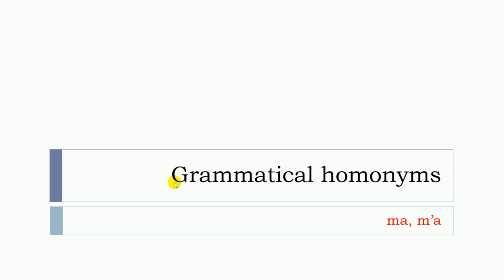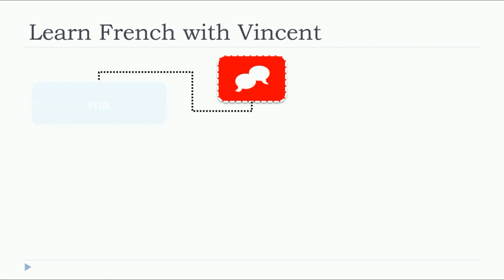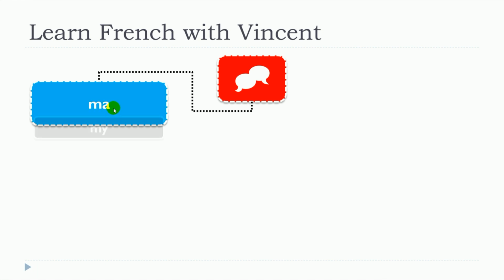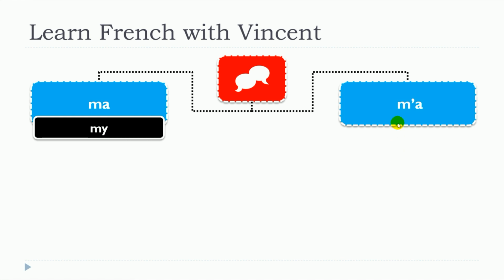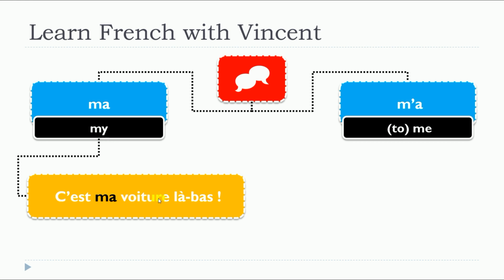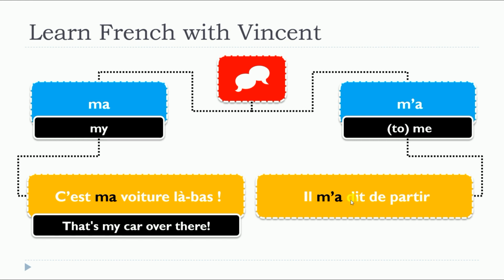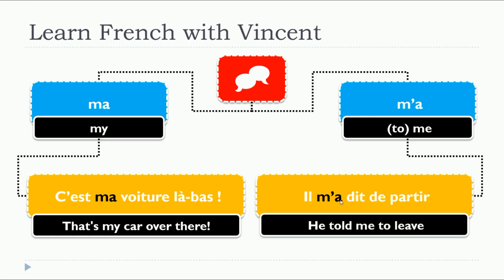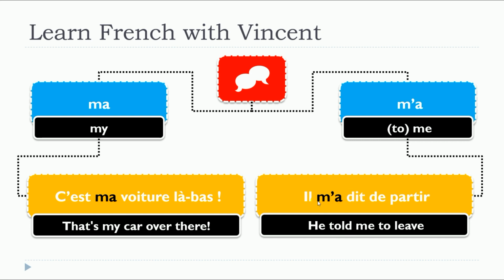Bài học tiếng Pháp mới 2024 I Les homonymes grammaticaux I ma, m’a